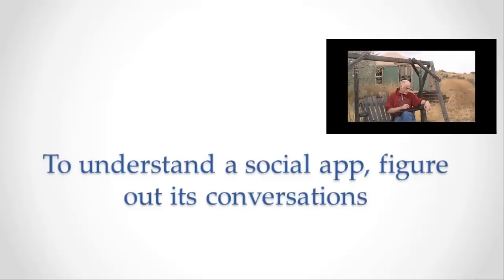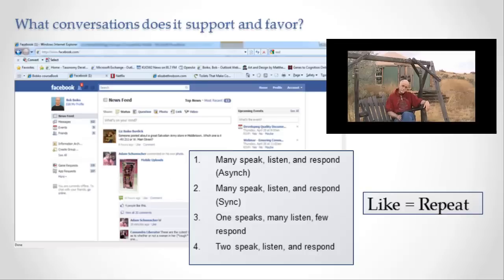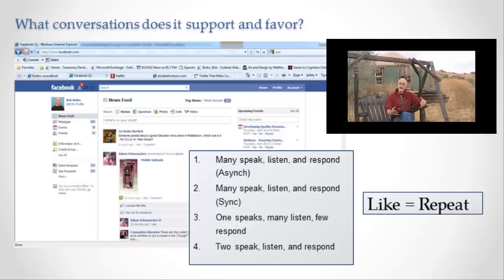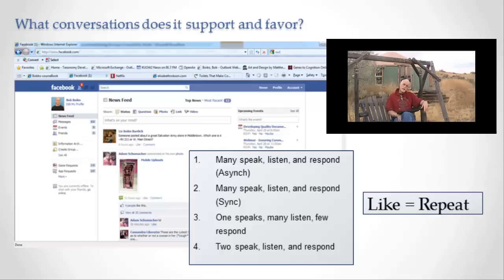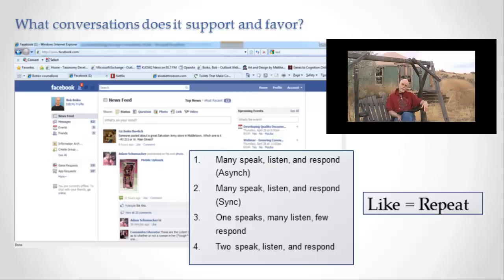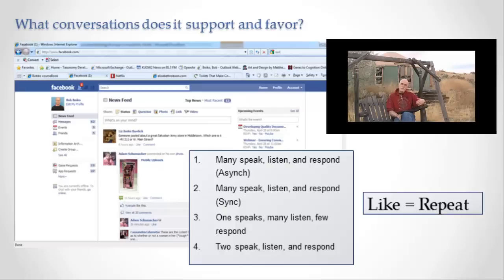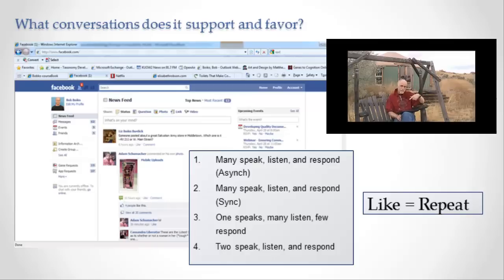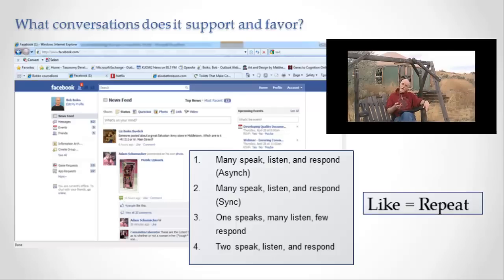Facebook Conversations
INFO 101